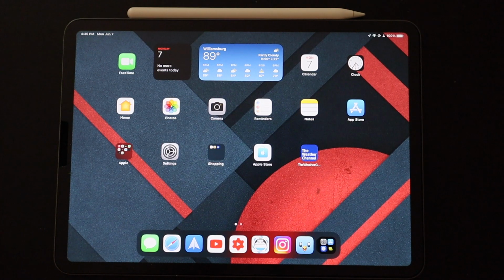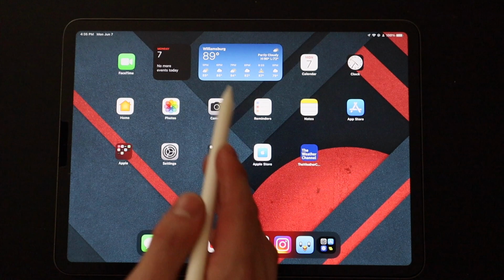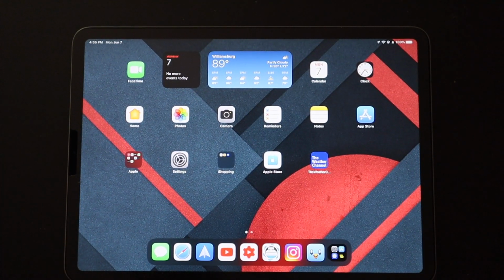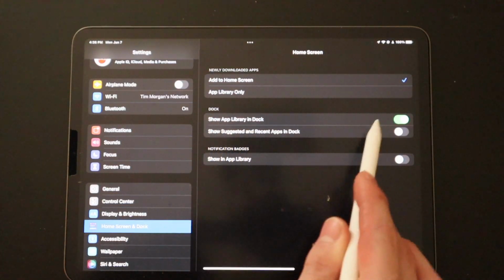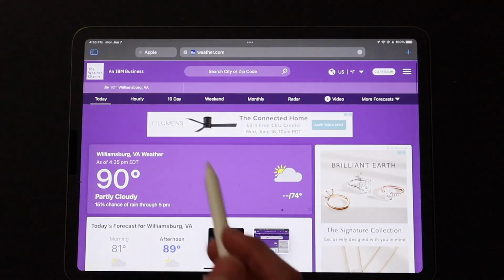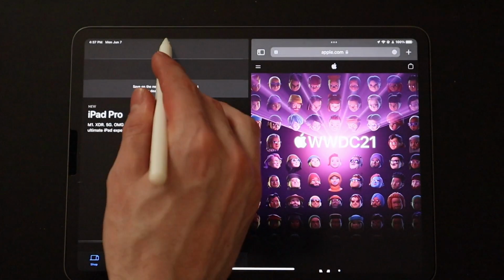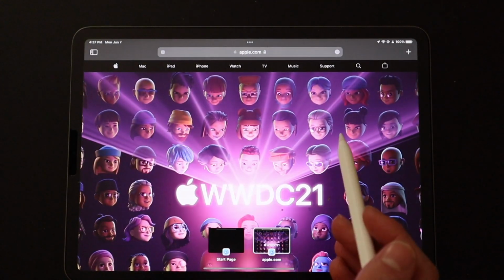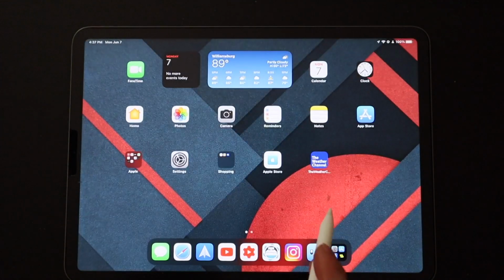iPadOS 15 Beta 1 Released - New Features and Changes Hands On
New iPadOS Specific features such as App Library and Widgets.

Shop on Amazon? You don't pay any extra and we earn a small percenatage!